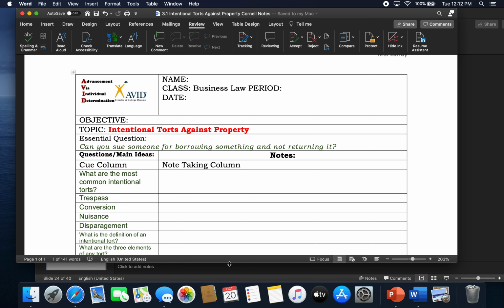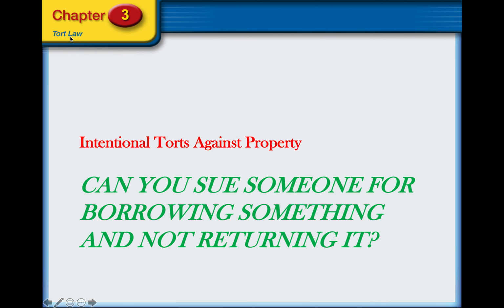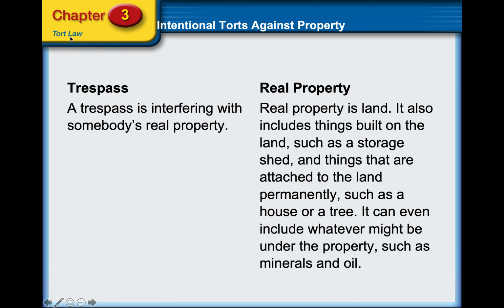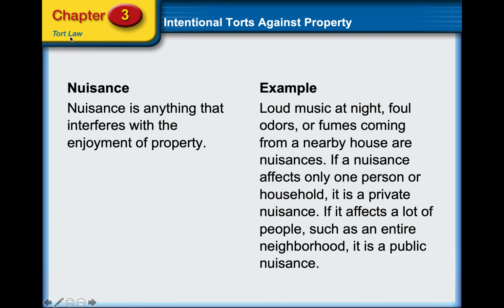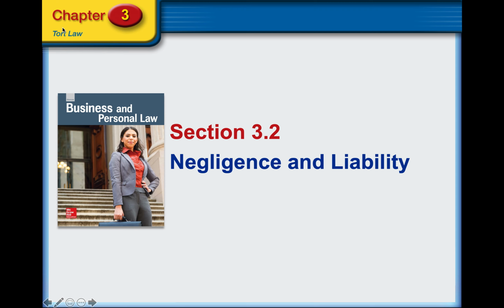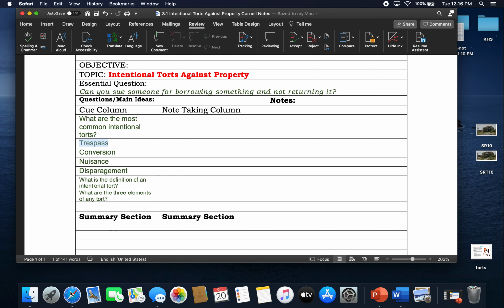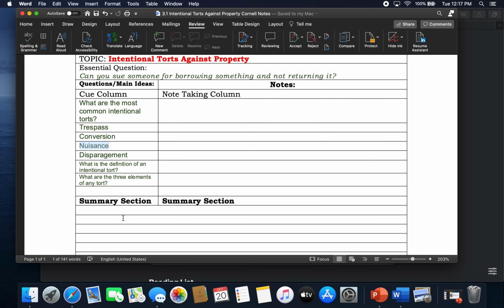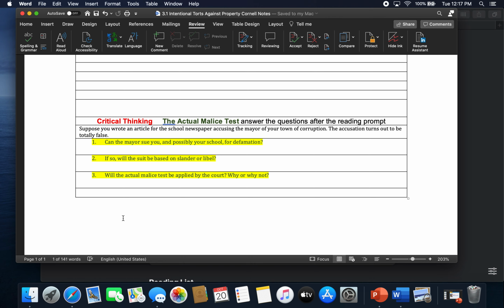Intentional Torts Against Property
Essential Question:                                                                                                           Can you sue someone for borrowing something and not returning it?